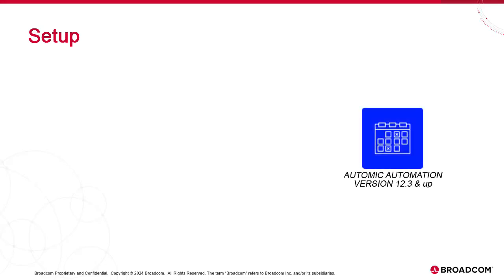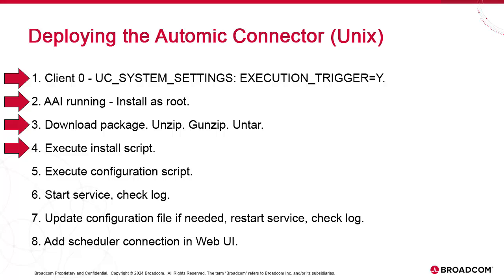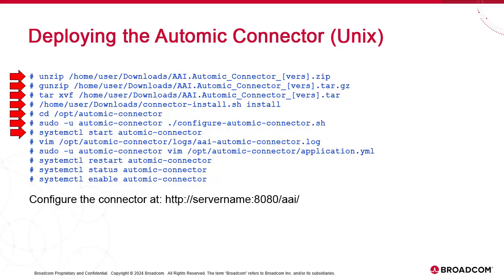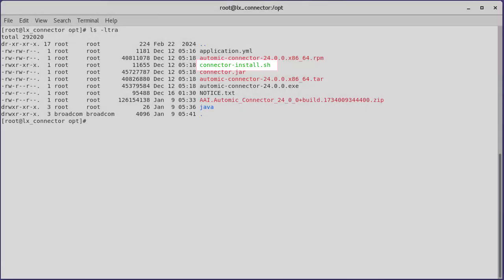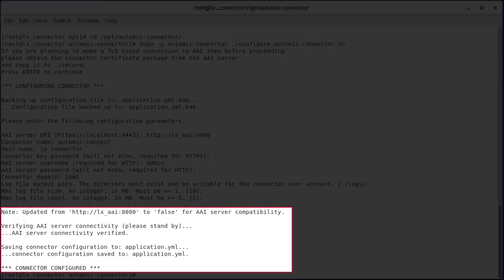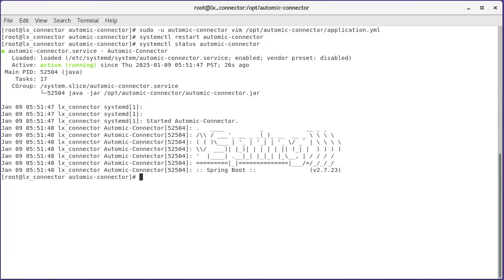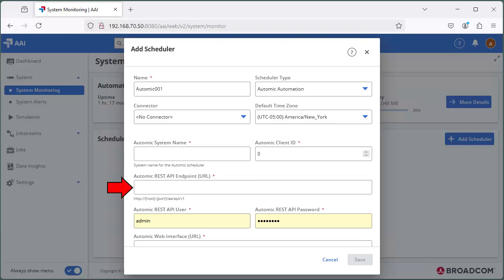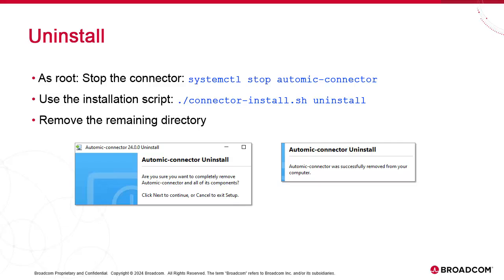AAI: Connector Framework - Unix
This is the sixth video in the AAI v24: Installation and Initial Configuration playlist. In order to build its own data and report on automation products, AAI needs some sort of gateway to those products’ data. The underlying technology, the connector framework, supports several dedicated versions for each scheduler and the way its implemented varies as well. If your AAI instance reports on 6 different schedulers, then you need 6 connectors. In this video, we show how to deploy the connector framework on Unix platforms.